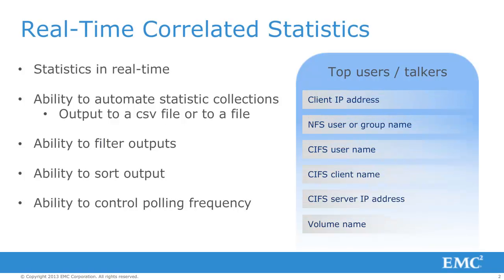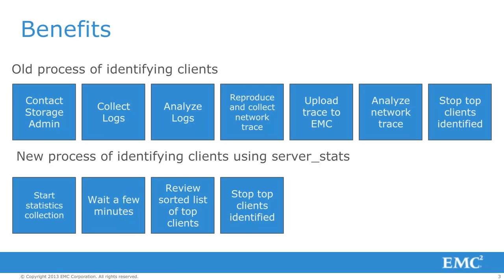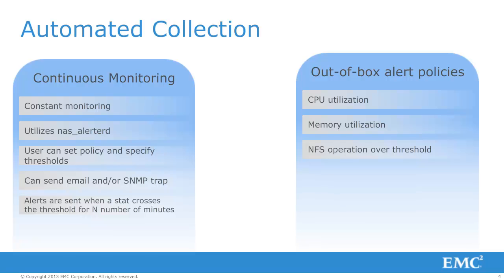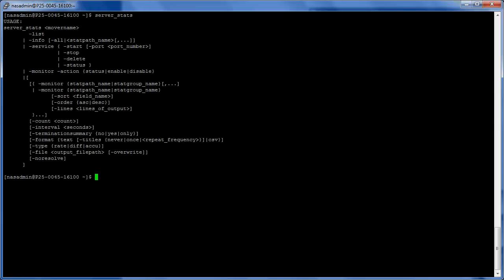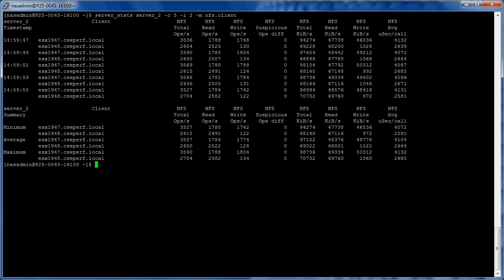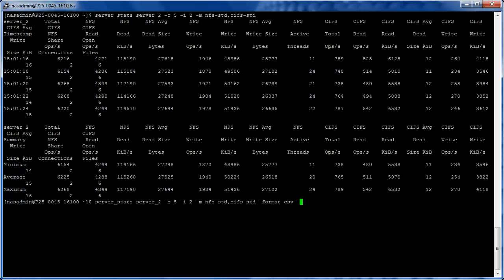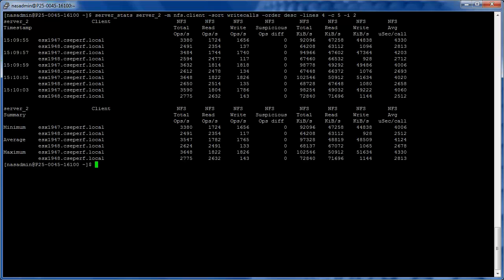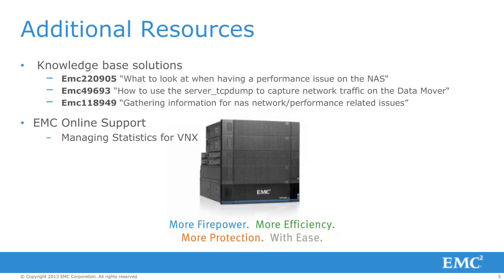Next Gen VNX Video Correlated File Statistics